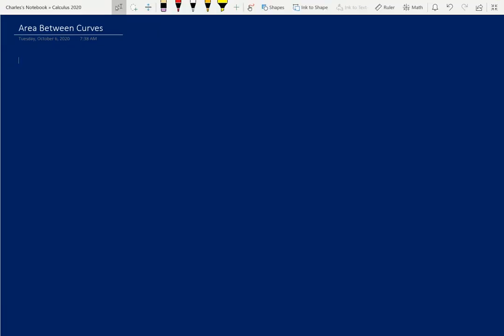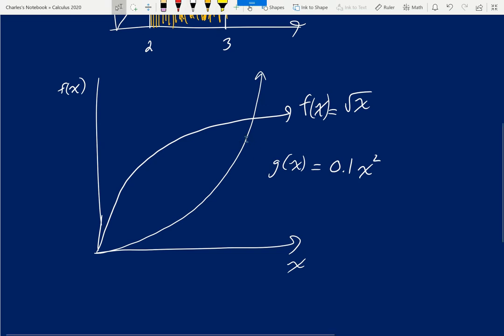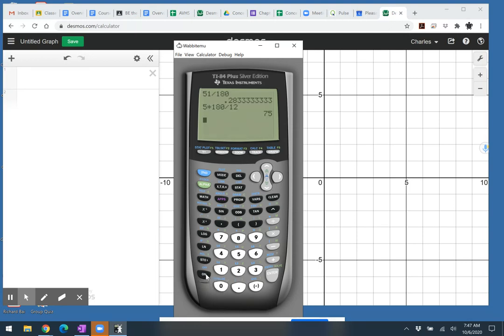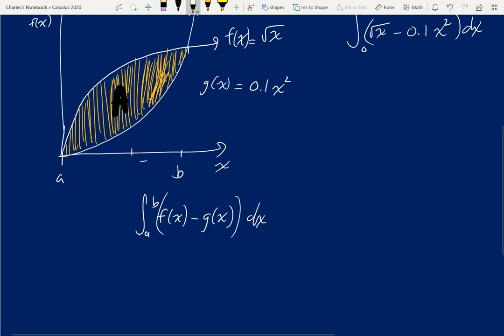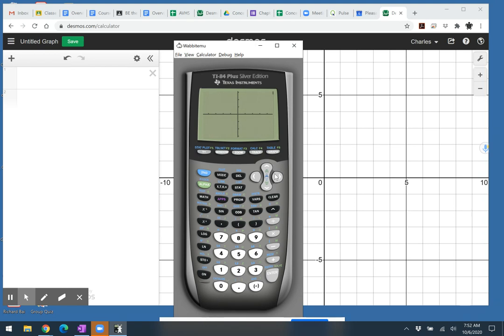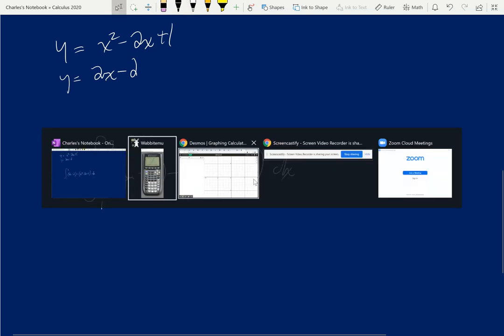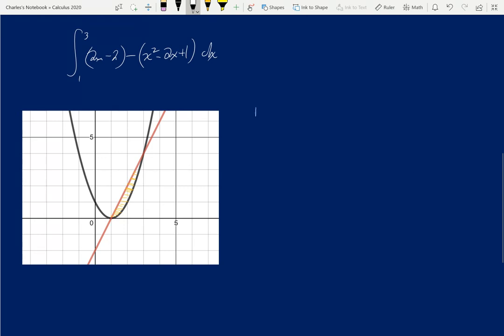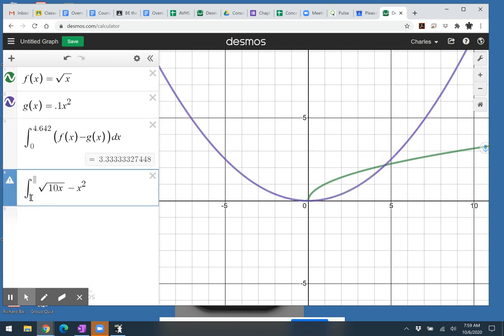Area Between Curves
Video on Area Between Curves